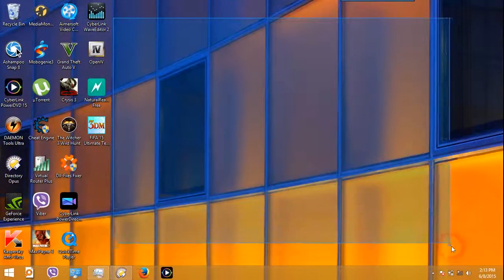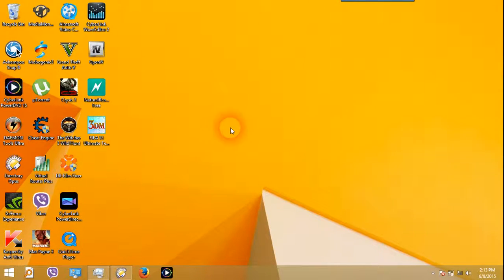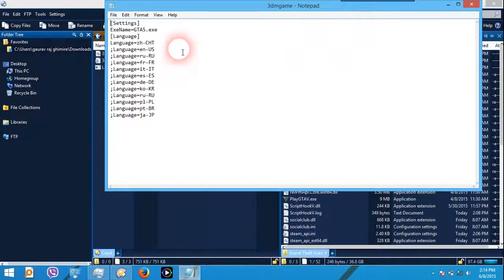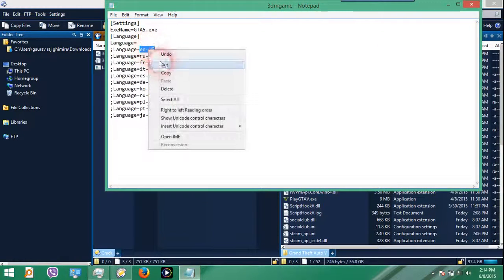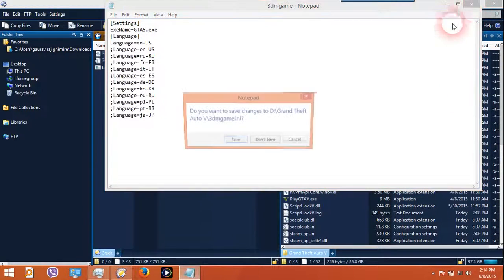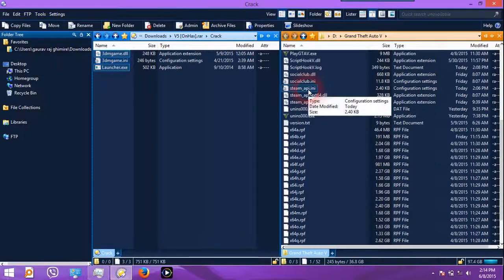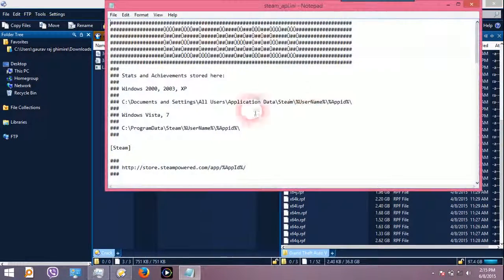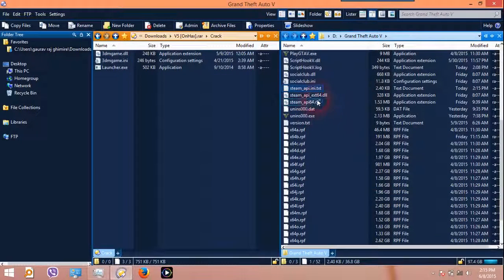change language of GTA V in 30 sec without registry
thisis the easiest way andtrust me it cant get eaier than than this